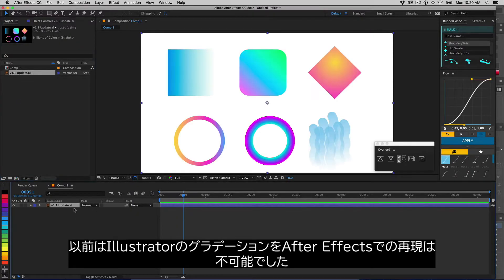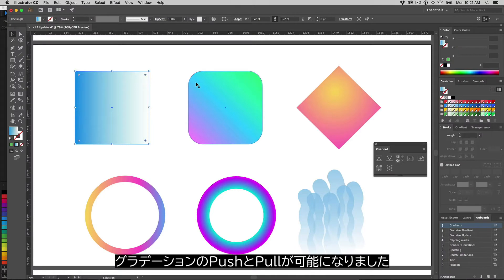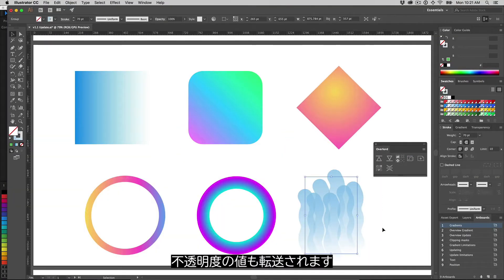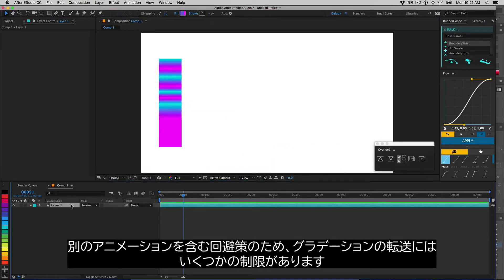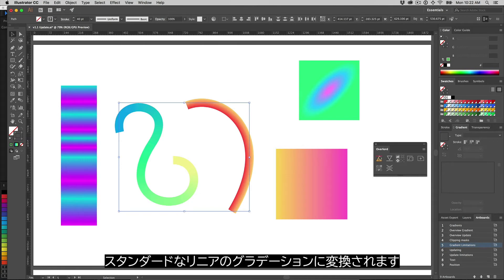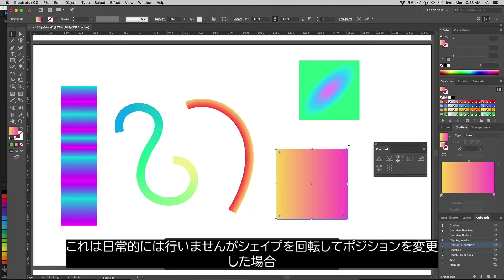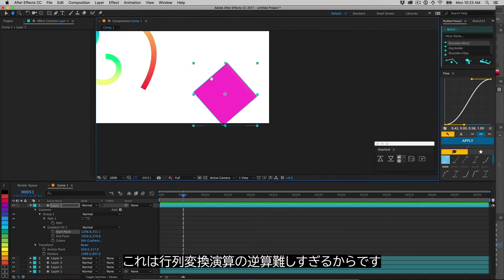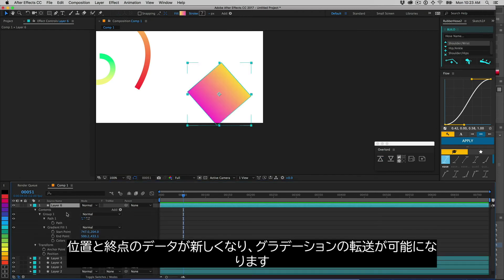[日本語字幕] Overlord 1.1 グラデーションの転送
OverlordはワンクリックでIllustratorのパスをAfter Effectsのシェイプに転送するスクリプトです。